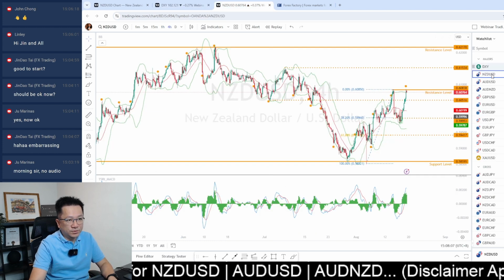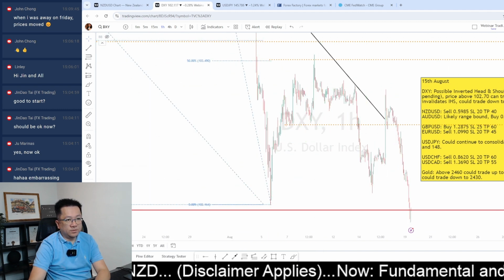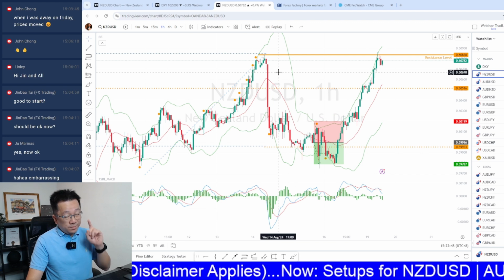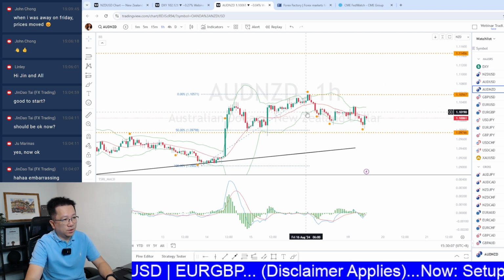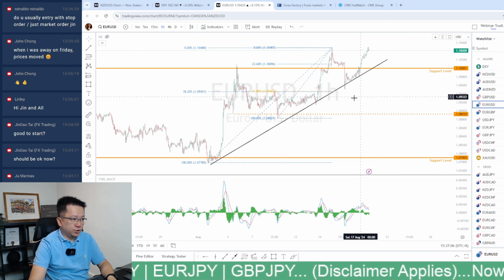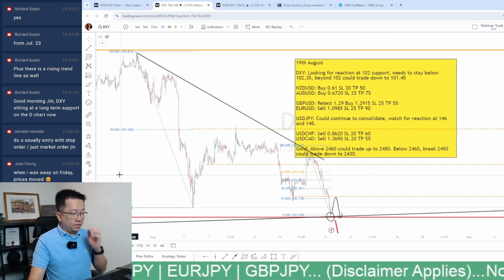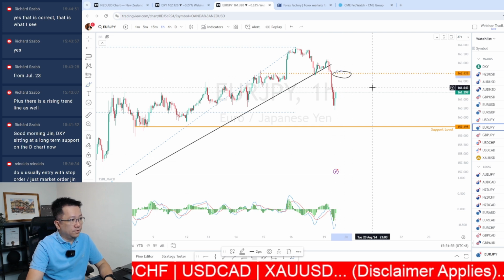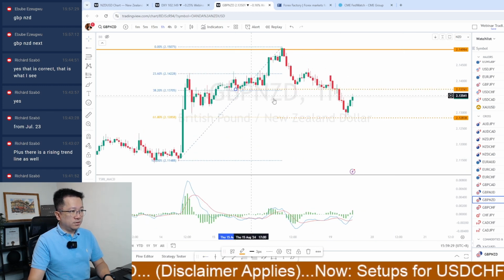19th August: FX Market Analysis (USDJPY, GBPUSD, XAUUSD, DXY)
Early in the Asian session, the dxy traded down to the 102 support level. While the usdjpy broke the 147 support level. In this video, we break down the marketnews and their impact on prices.